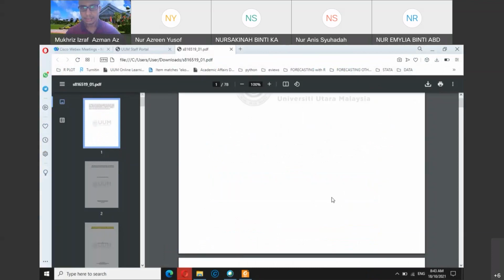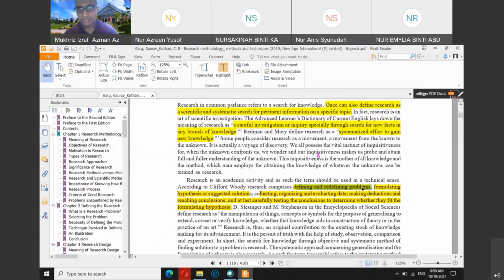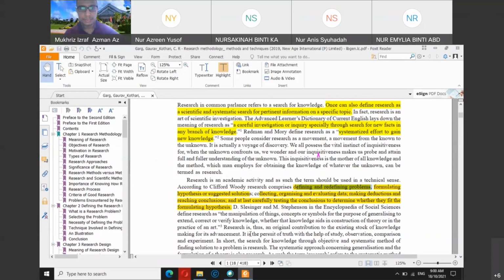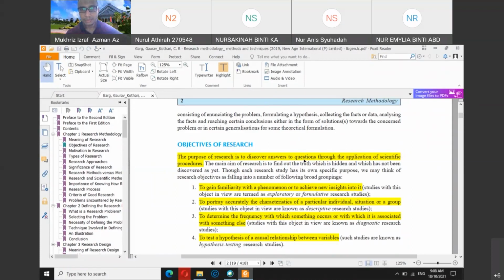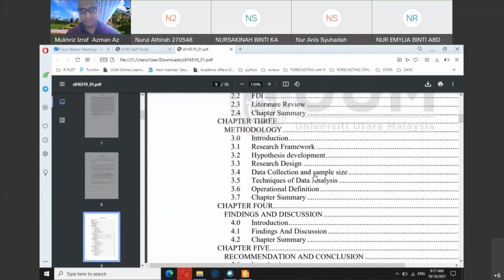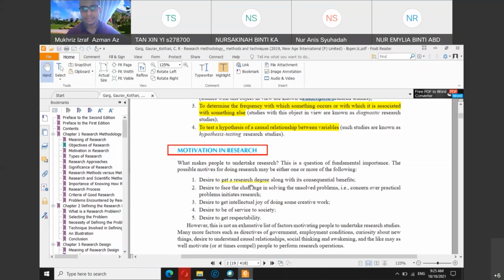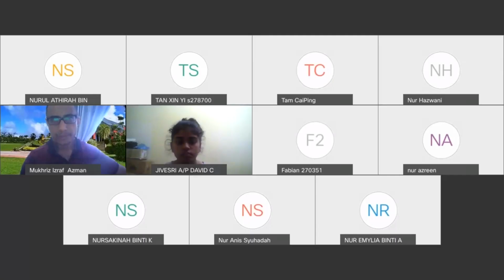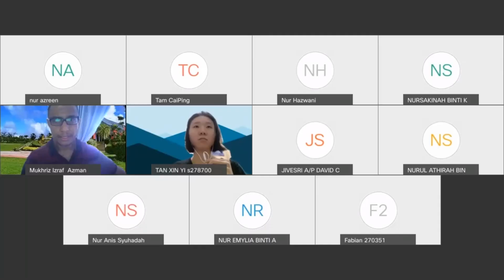BEER3043 GROUP B :18 OKT 2021